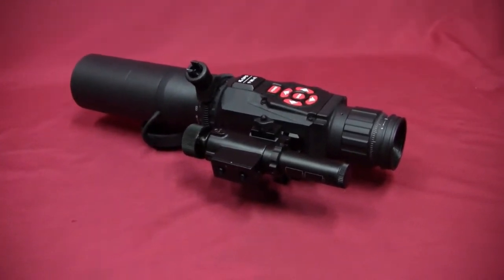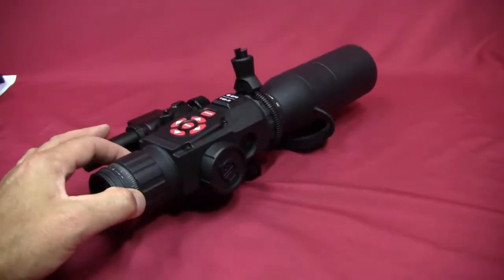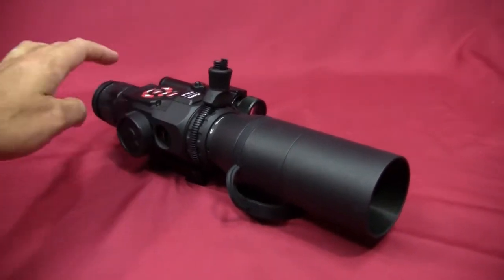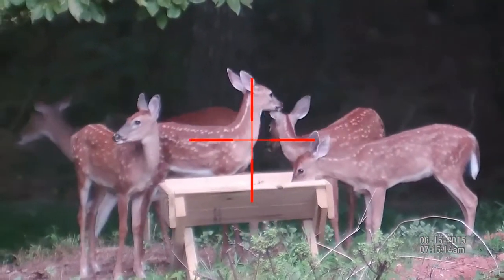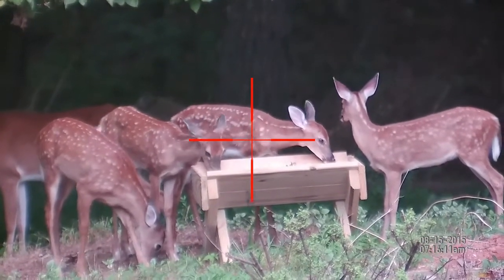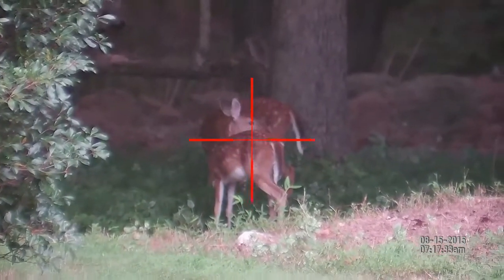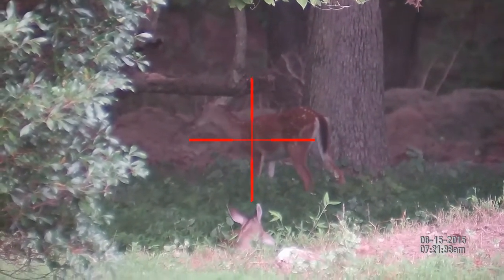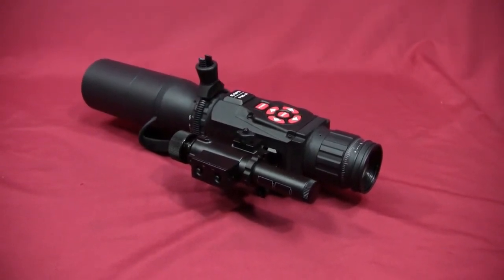ATN X-Sight Review Daytime Videos & Photos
In this video I try to show the video and photo quality you get from the ATN X-Sight when taking daytime images.  You can see more information related to this part of my review by going to this web